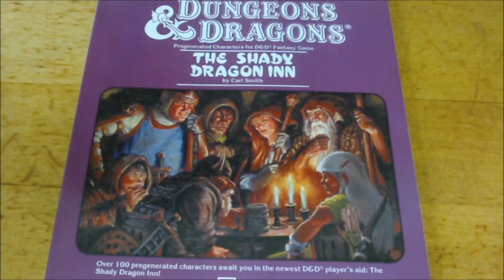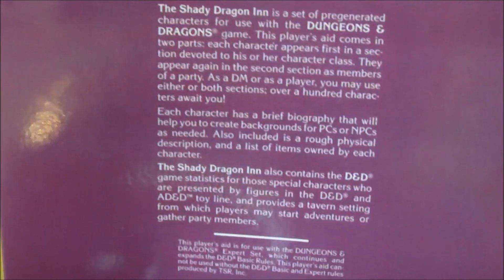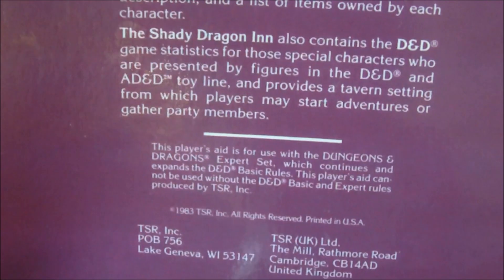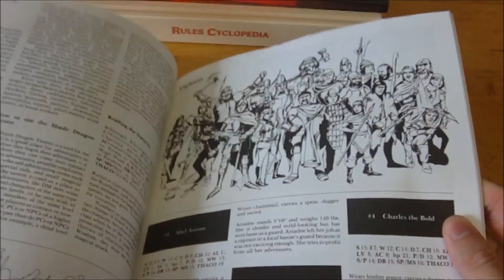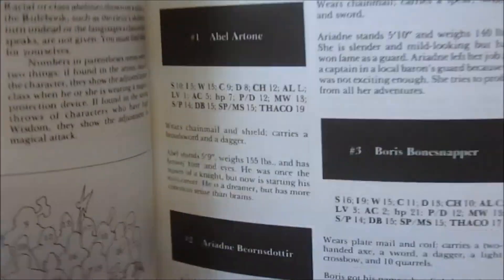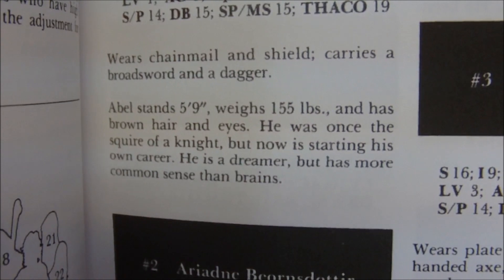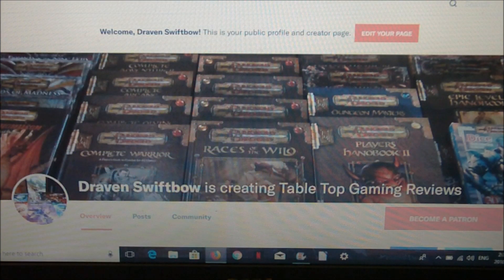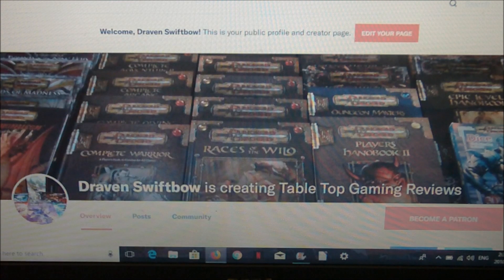Dungeons & Dragons Shady Dragon Inn Review